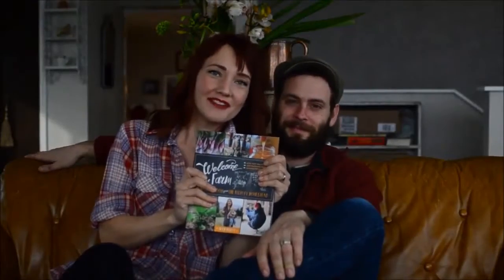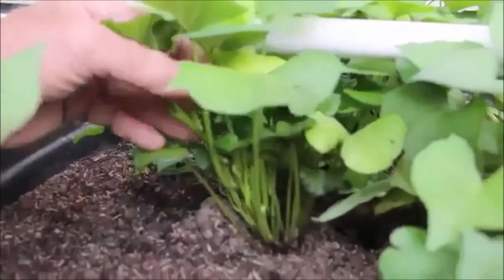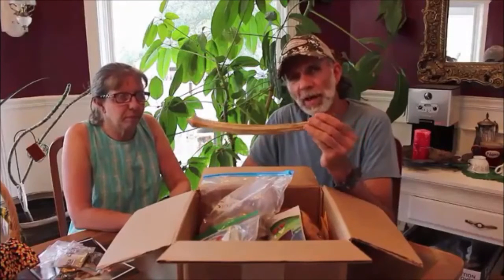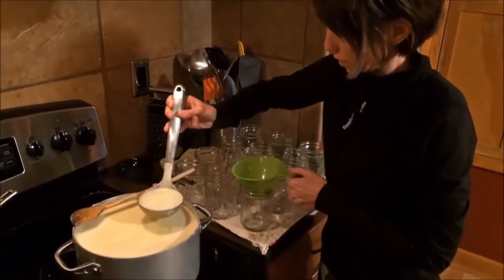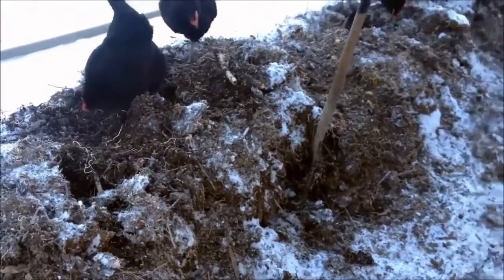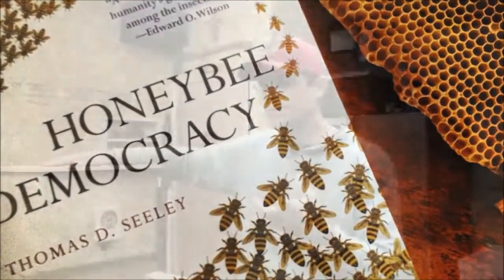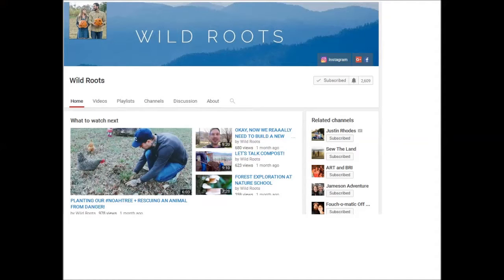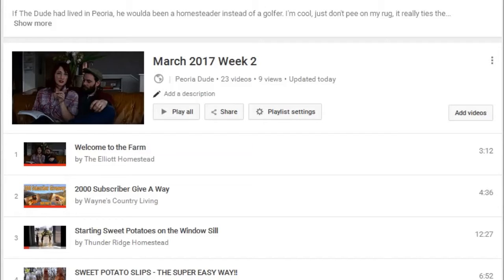23 Homesteading Video Recaps 3/6/17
Keep up with the hard working homestead video creators with this recap from the past few days.

SEEDS - Who's Next? Seed Carousel Package
Removing burned food from the bottom of a pressure canner